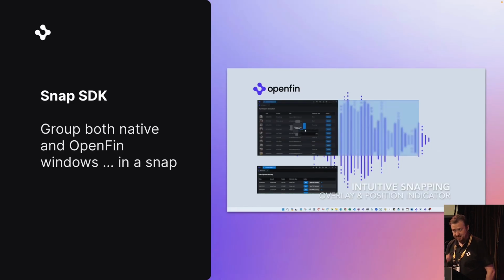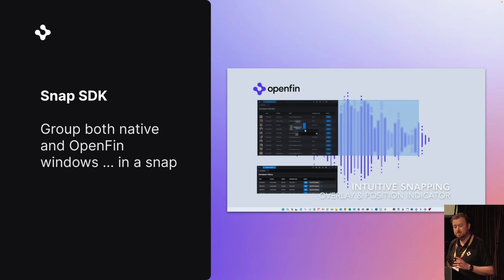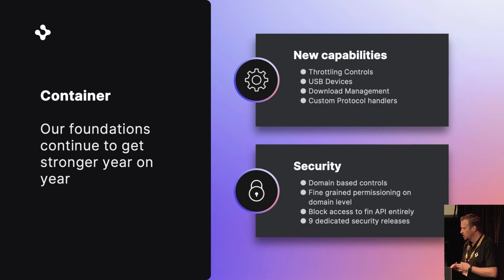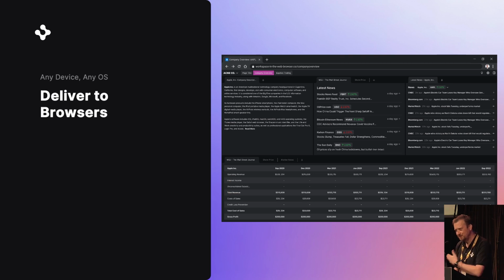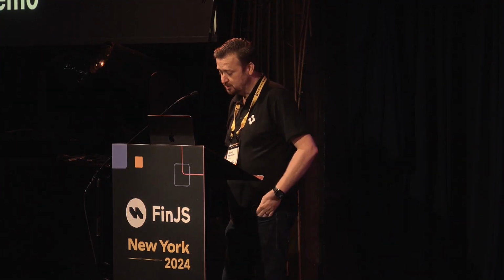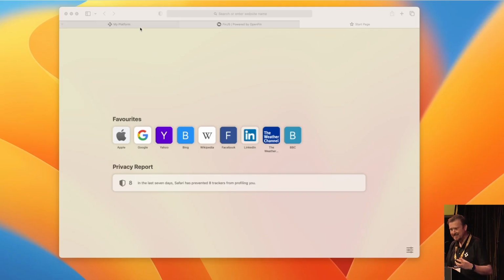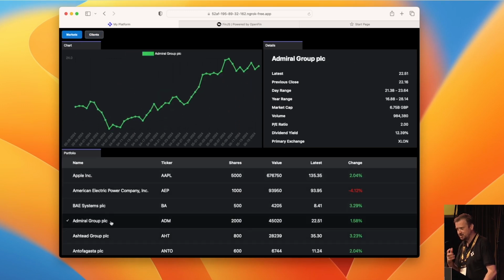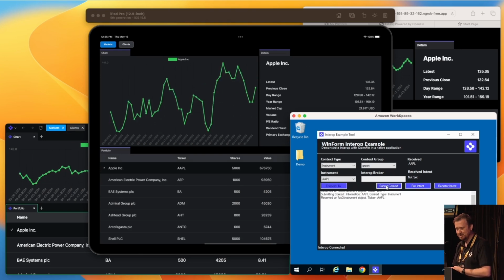OpenFin presents From Snap to Cloud Interop and Everything in Between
Speaker: Gavin Lauchlan, CPO, Here™ (formerly OpenFin)